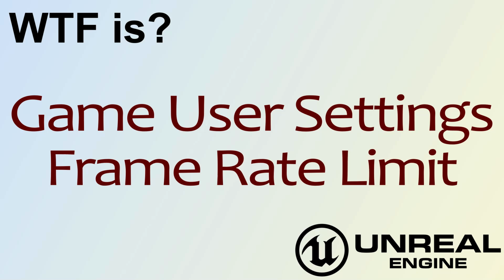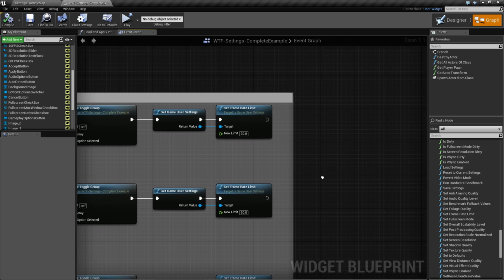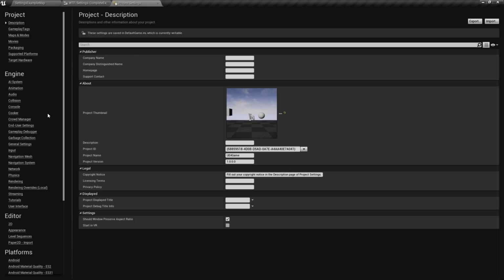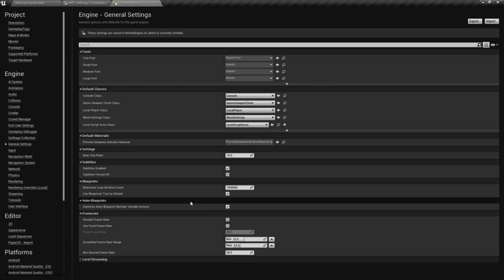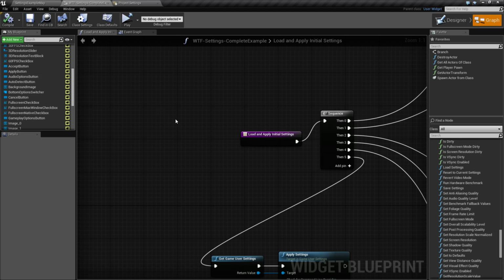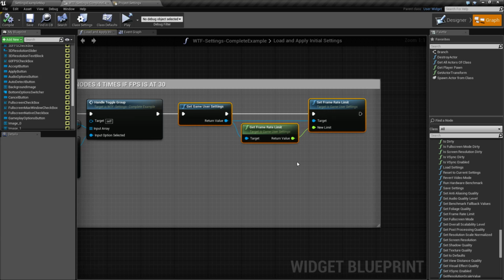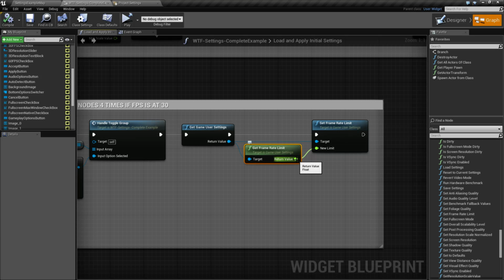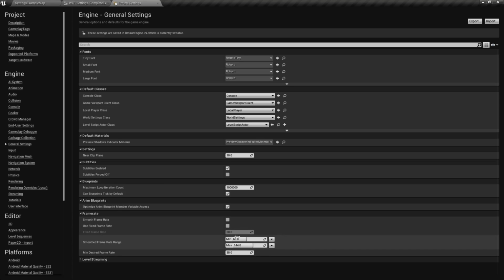WTF Is? Frame Rate Limit in Unreal Engine 4 ( UE4 )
What is the Game User Settings: Frame Rate Limit Node in Unreal Engine 4